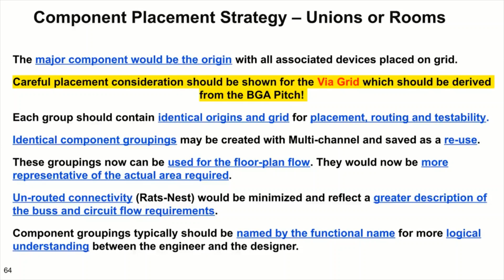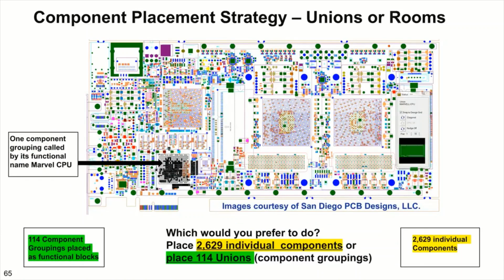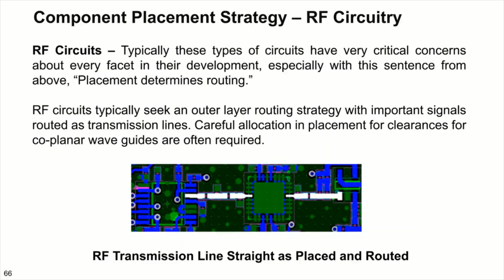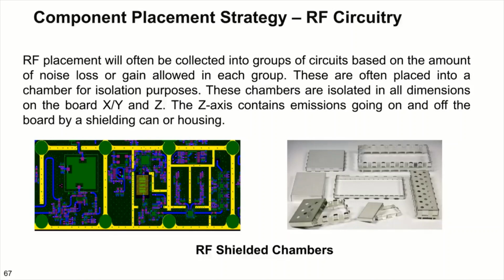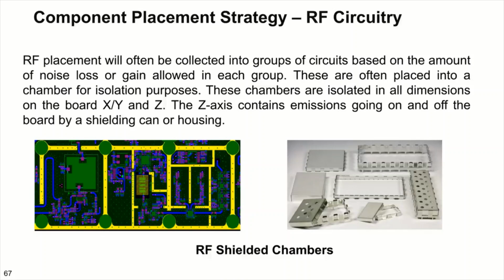creeden place and route for dense high speed and rf circuits preview 1080p